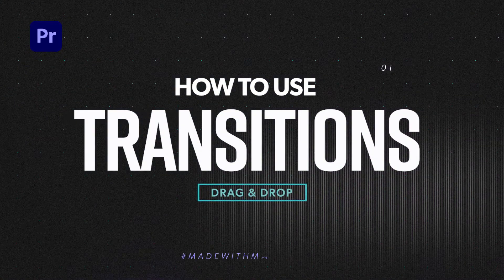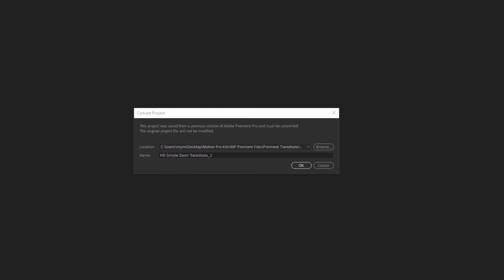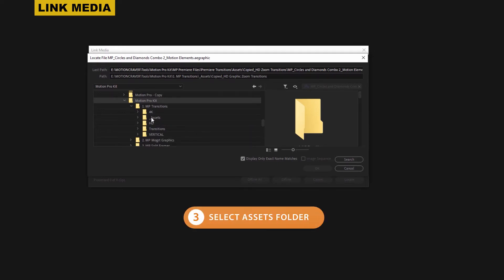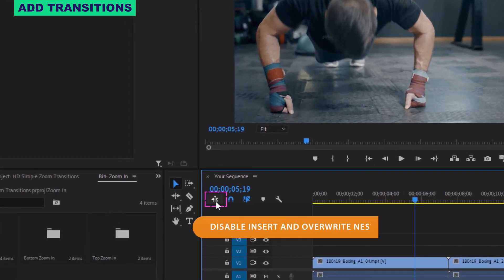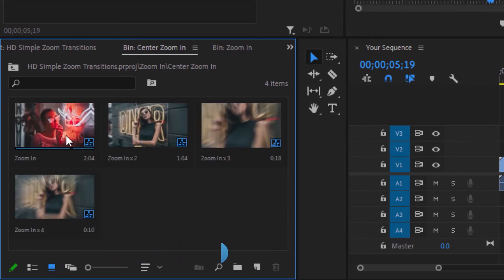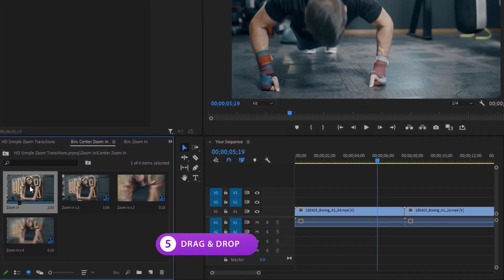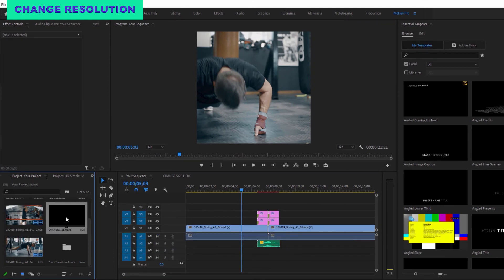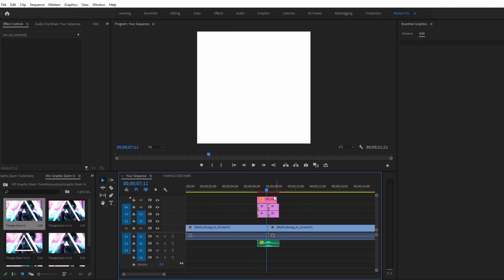Motion Pro V2 How To Use Transitions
In this Help Video, you'll see how to use the drag and drop method to add transitions to your edits.
00:00 - Import Transitions
01:06 - Add Transitions
00:30 - Link Media
02:24 - Change Resolution
Make your Best Edit Yet with the Motion Pro All-In-One Premiere Kit
over 2000 ready to use assets for video-makers of all kinds